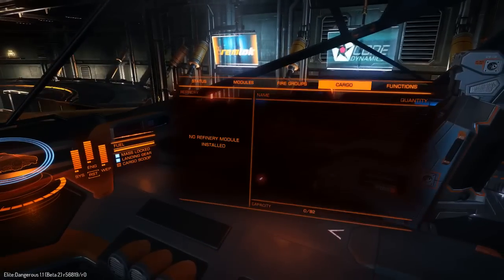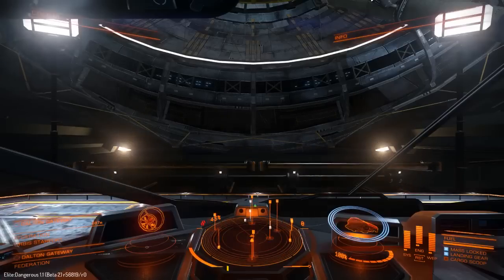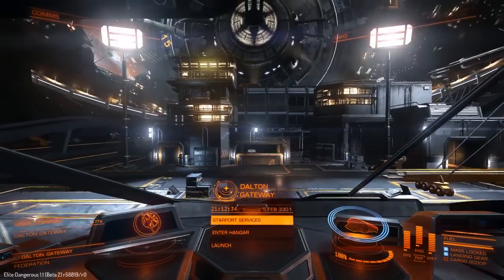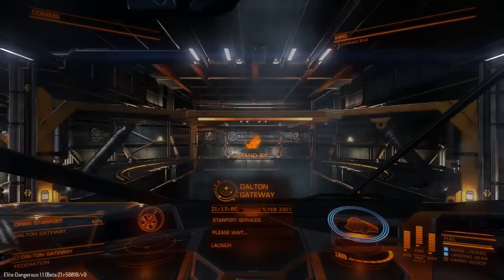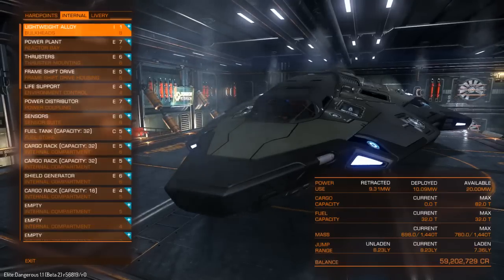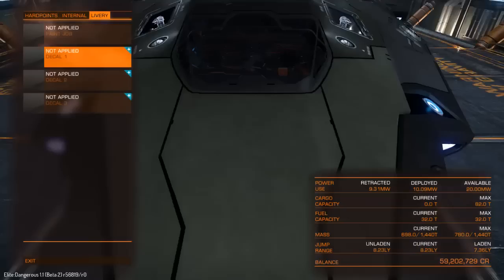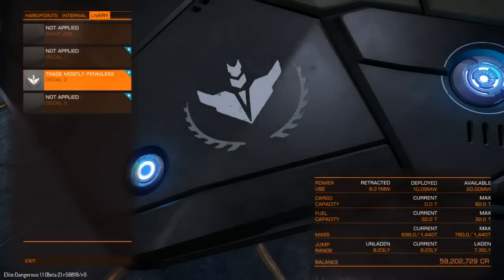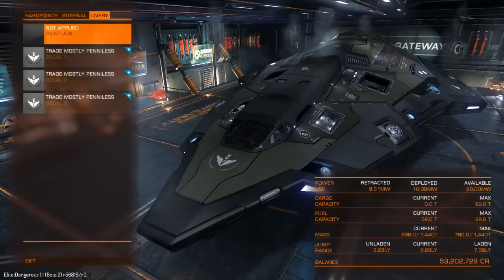Elite Dangerous | Python first look - cockpit | specs | takeoff | docking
Join me

400 BILLION STAR SYSTEMS,
INFINITE FREEDOM,

Elite: Dangerous is the spectacular new sequel in the Elite series of games.

Head for the stars, take a ship and trade, bounty-hunt, pirate or assassinate your way across the galaxy in this massively multiplayer online space adventure

It's an awe inspiring, beautiful, vast place; with 400 billion star systems, planets, moons and asteroid fields just waiting to be explored and exploited.